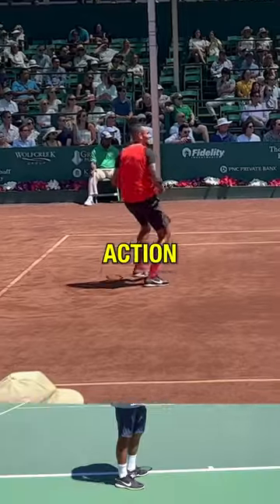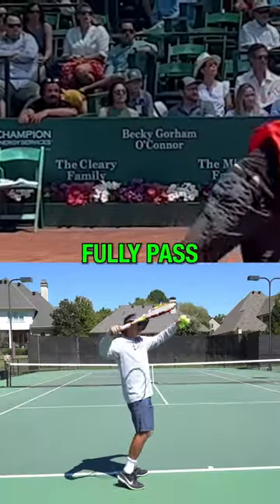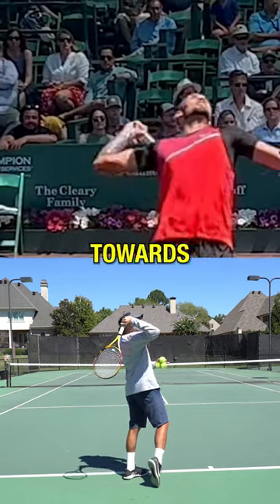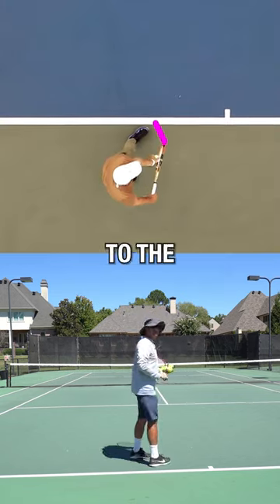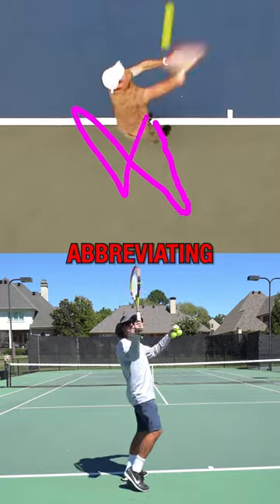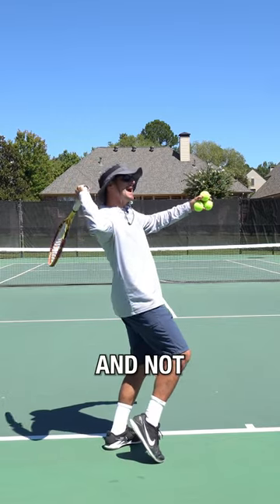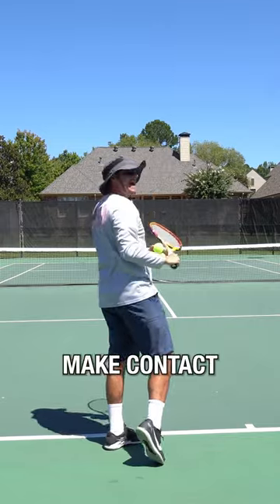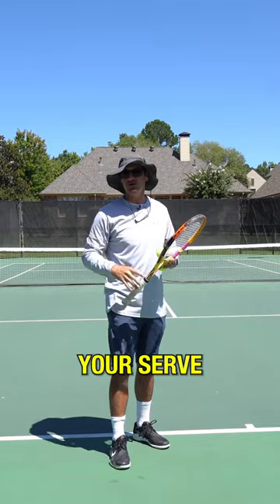Here's a tennis serve tip that almost every tennis player needs to hear!